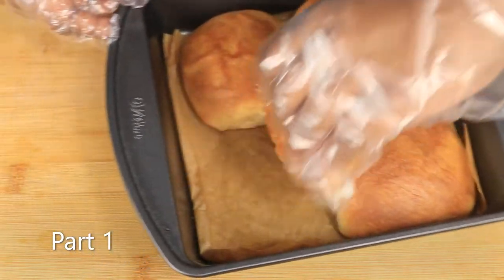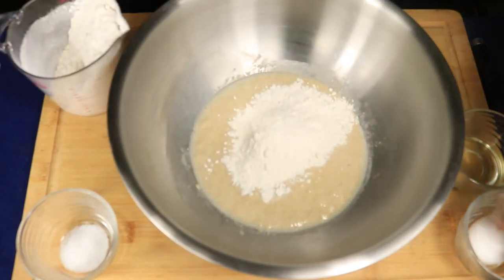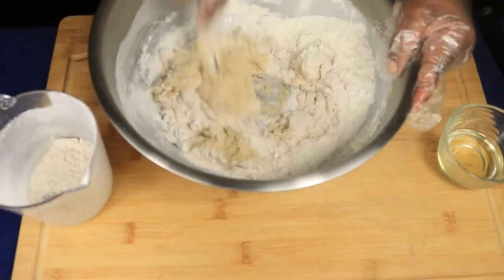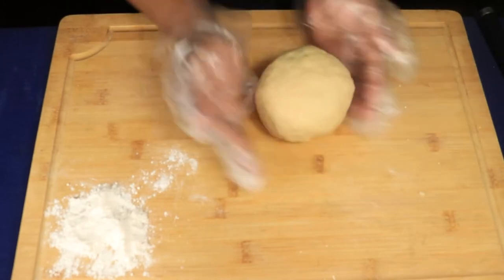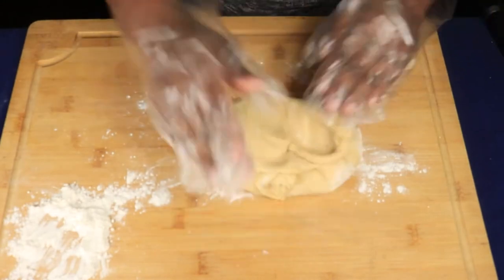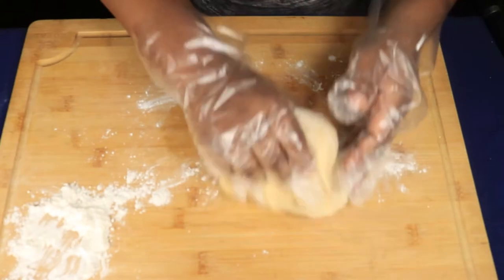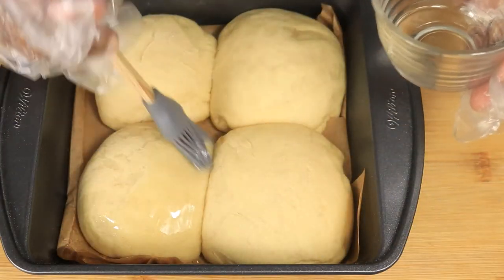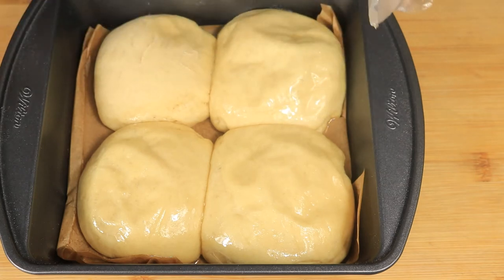Hamburger Buns| The Fireside Creator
How to make hamburger buns! This dough was easy and quick to create and all these ingredients can be found at your local food market.

Ingredients:
Warm milk
All Purpose Flour
Yeast
Accent
Vegetable Oil
Egg
Brown Sugar

Preheat oven to 375 degrees Fahrenheit for 20 min